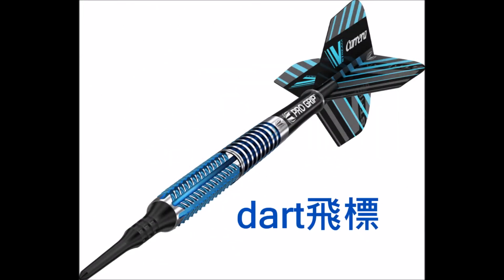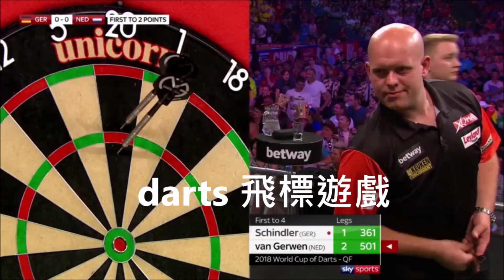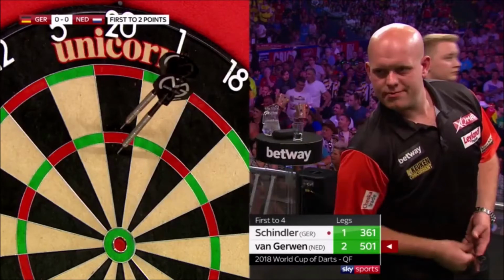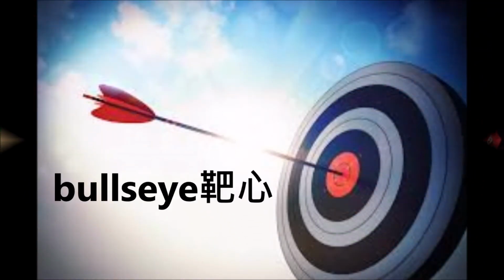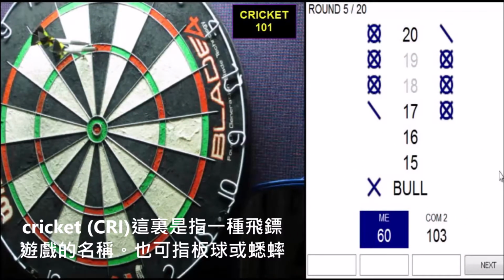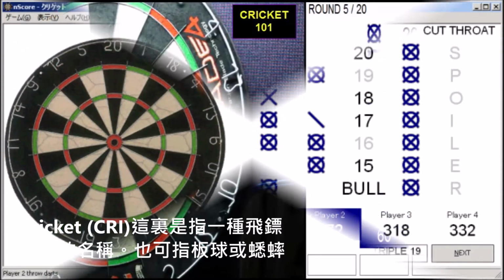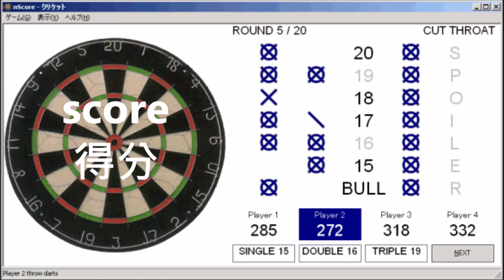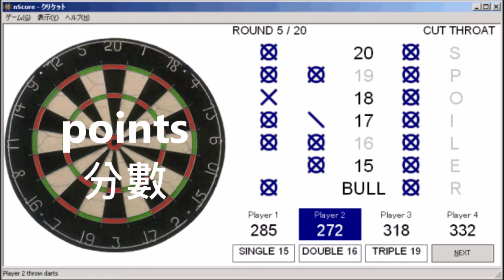108學年度暑期拓客任務-2